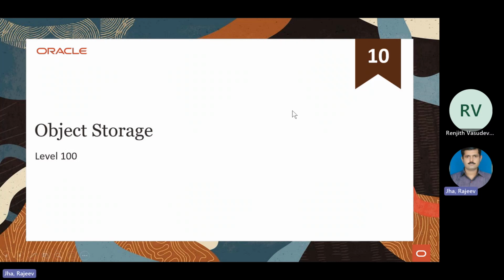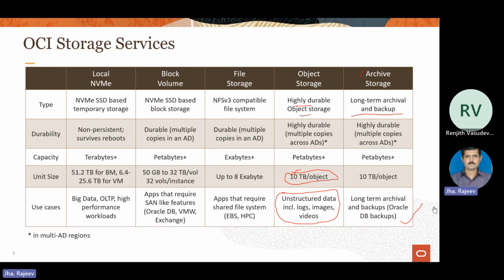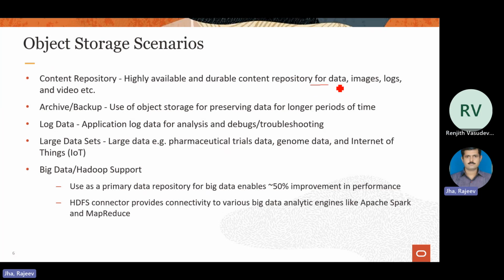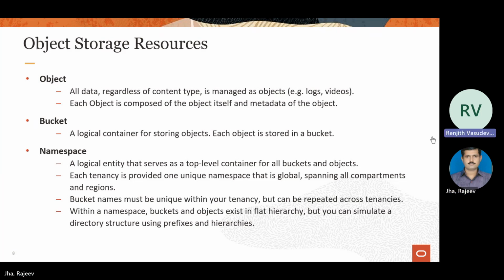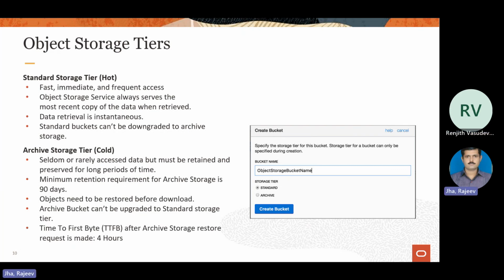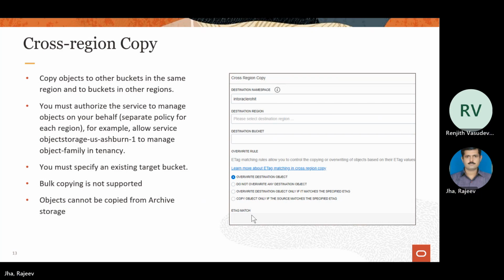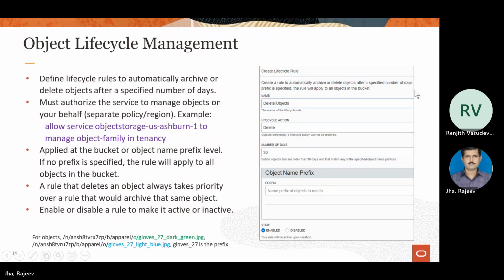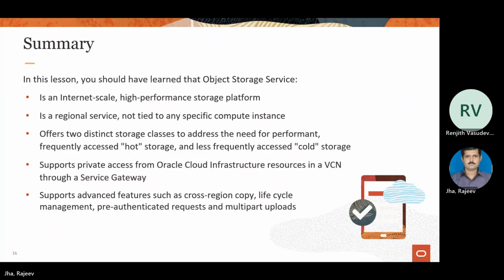Object Storage in Oracle Cloud Infrastructure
Oracle Cloud Infrastructure Object Storage
Overview of Object Storage